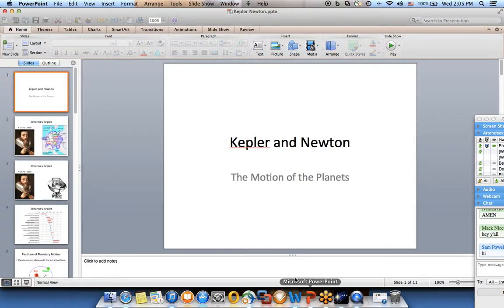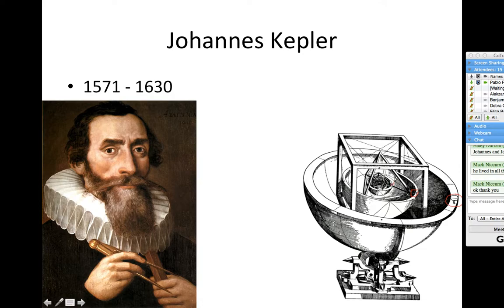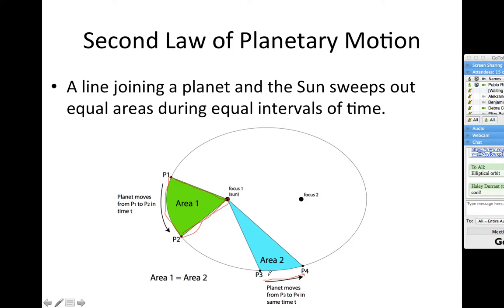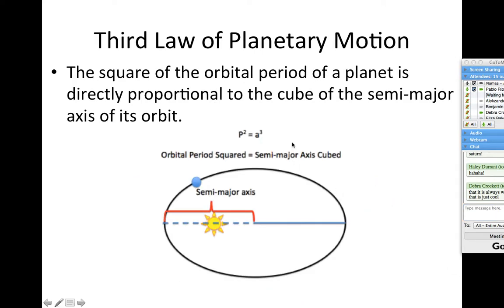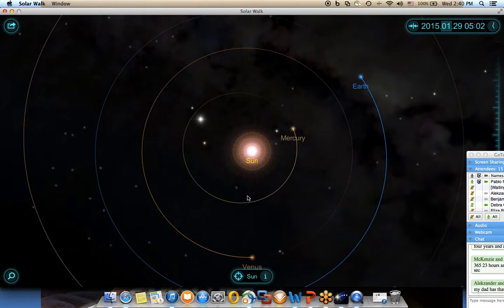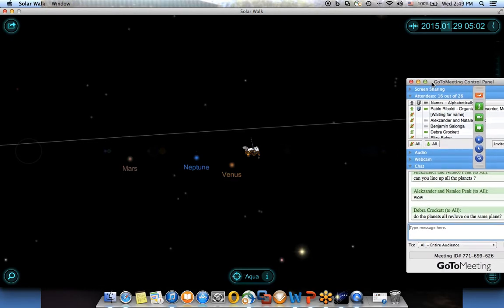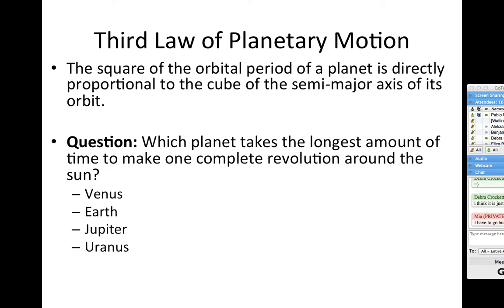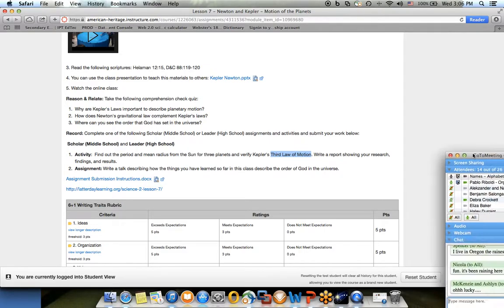Y2 S 07 HS - Kepler Laws of Motion